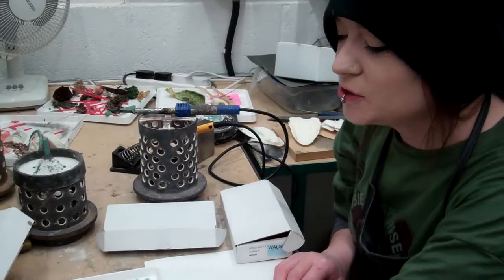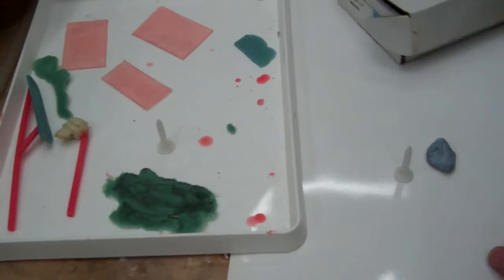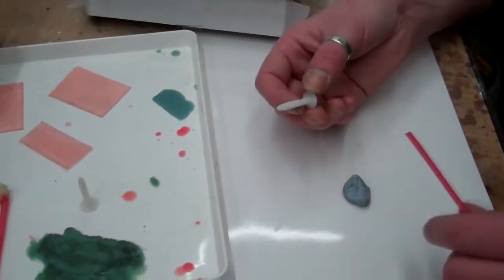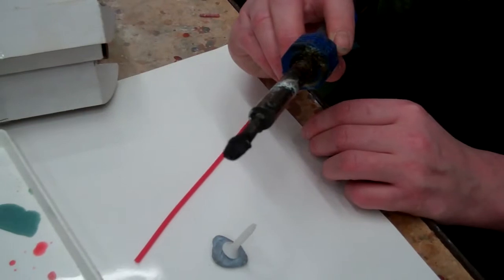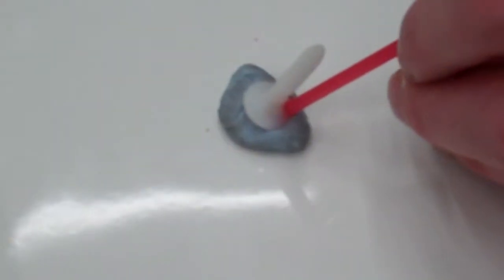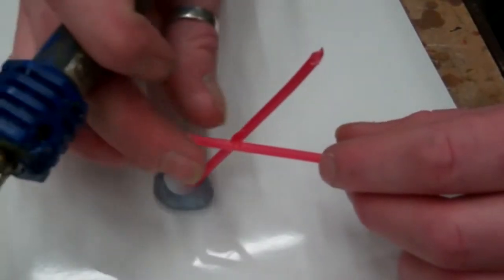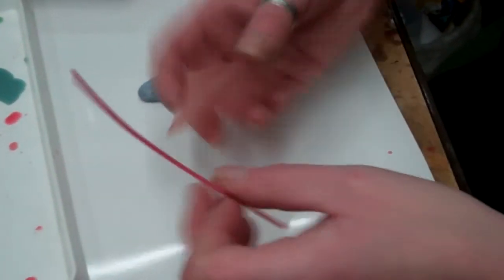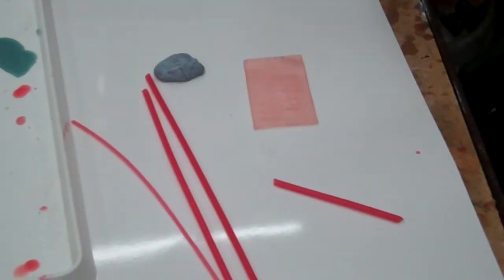Sprueing Wax Models for Investment Casting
demonstration of how to add sprues to your models and then how to build them into trees ready for investment before casting.